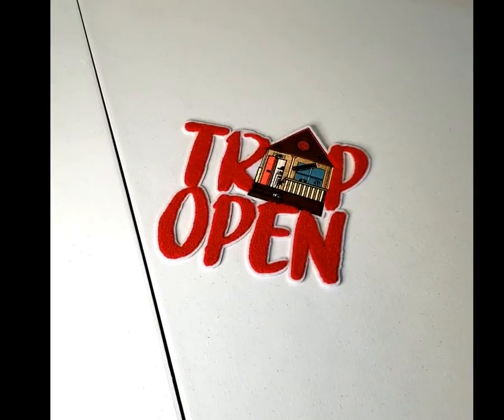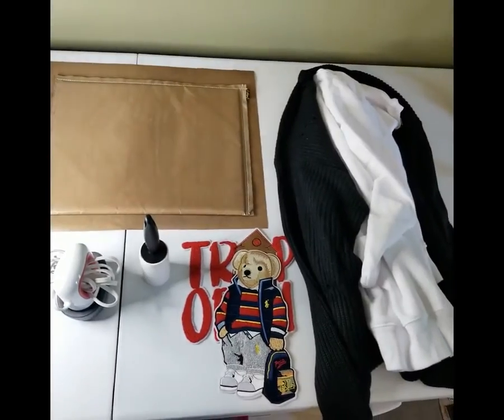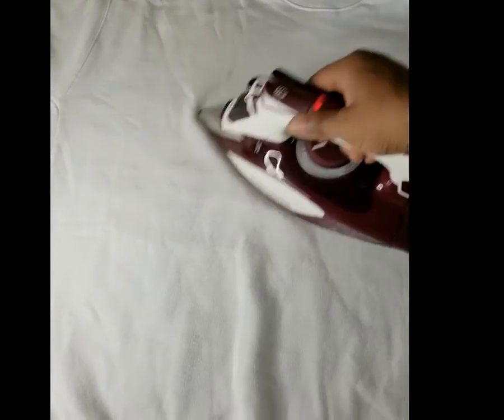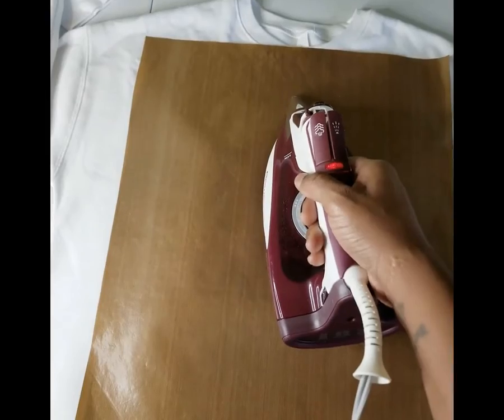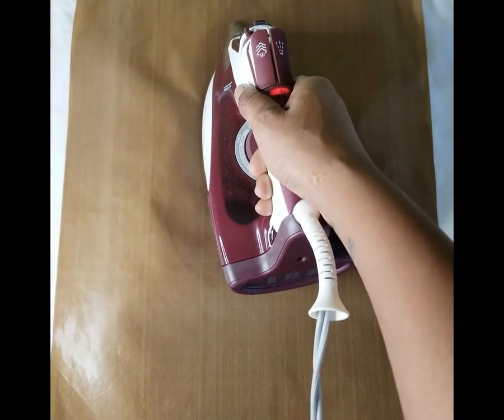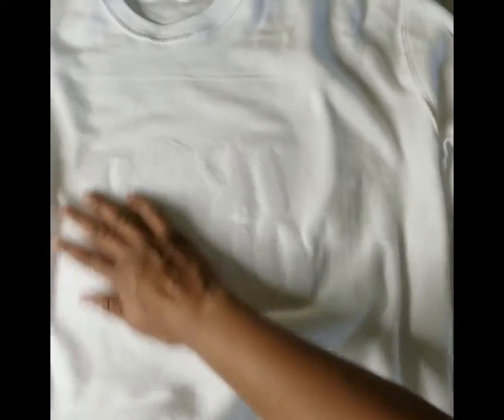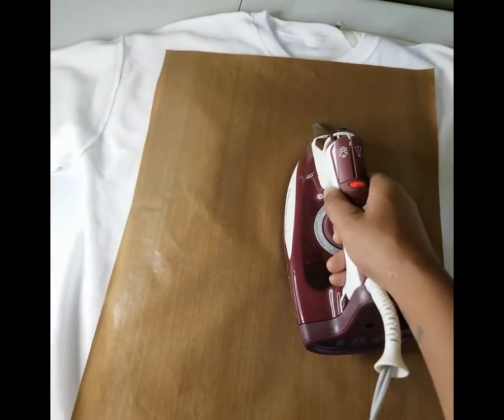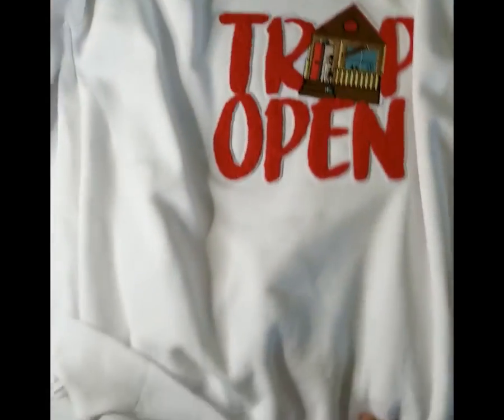How to Iron on a Patch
There are 3 primary ways to adhere a patch:
Sewing it on
Gluing it on
Ironing it on

Today, CustoMines presents a short step by step instructional on, "How to Iron on a Patch"!

Did you just purchase one of our beautiful patches and need a little assistance with ironing it on? Well CustoMines is here for you!!! This video explores the easy and fun process of ironing on a patch; and we are glad to enjoy it with you!

If you would like to purchase either of the patches in the video (Trap Open, and/or the Polo Ralph Lauren Bear) or any of our other beautiful patches, you can do so